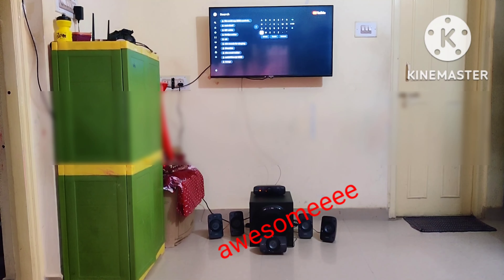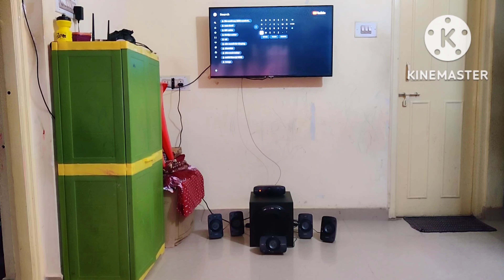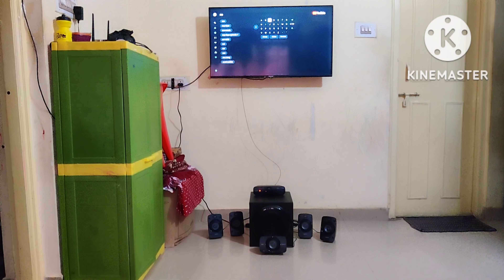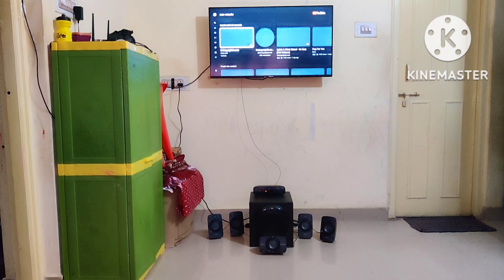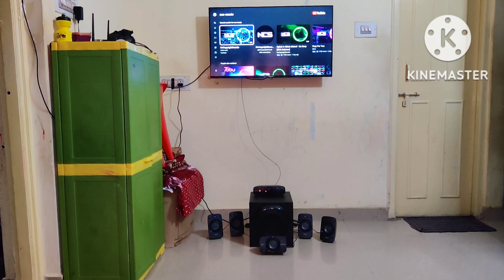logitech z906 sound test 2022/ on TV with optical connection/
please please share ur opinion ,i would love to know them.